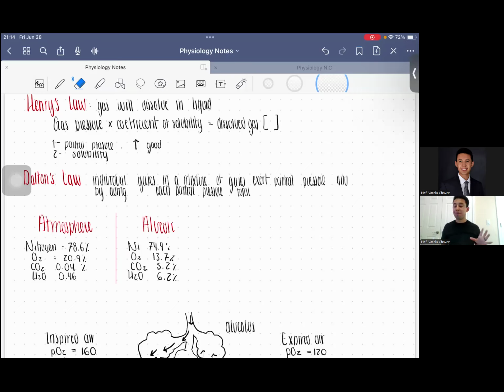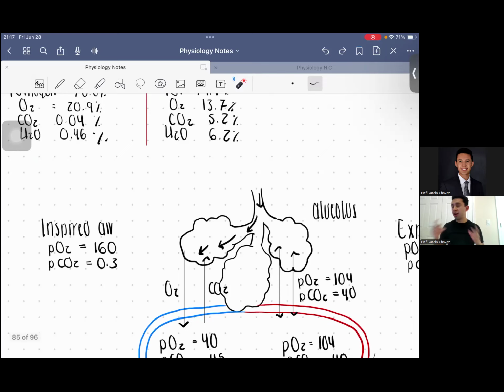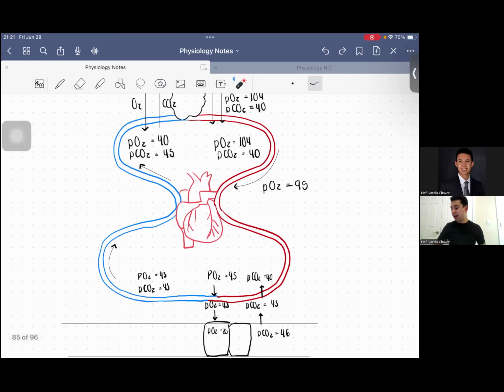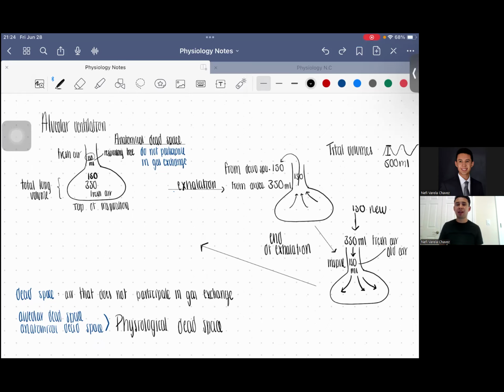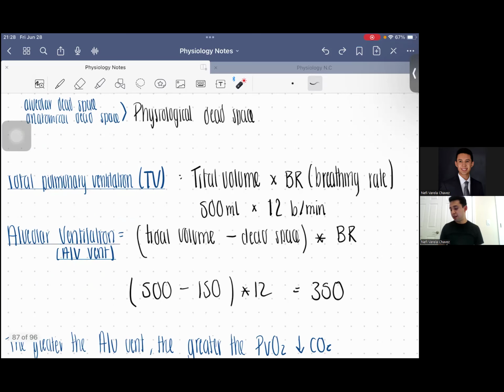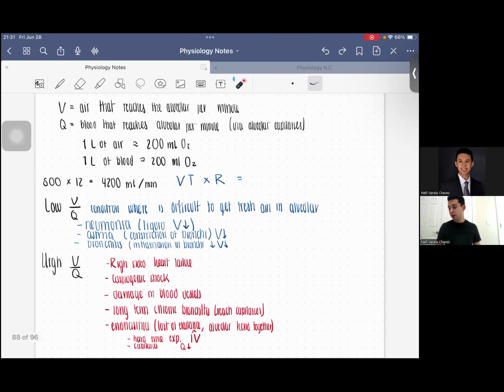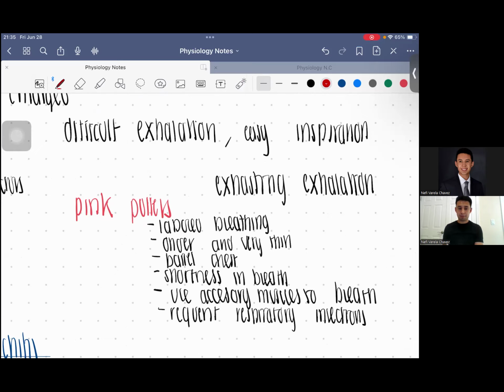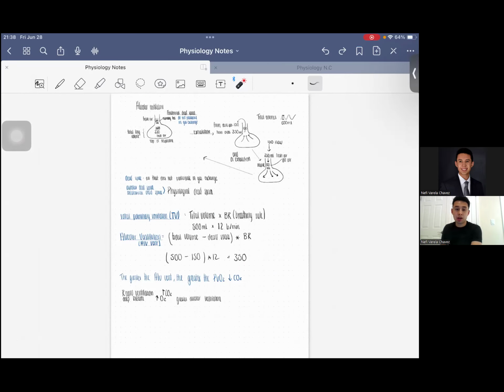Video 4 Unit 4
Hello, this is Nefi Varela this video is part of my essay question for the fourth unit of BIO 461.